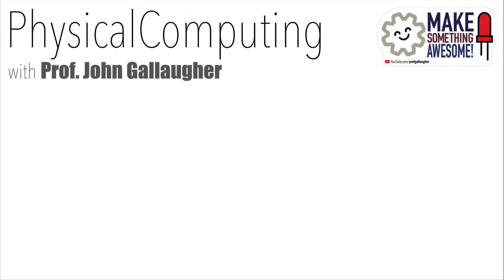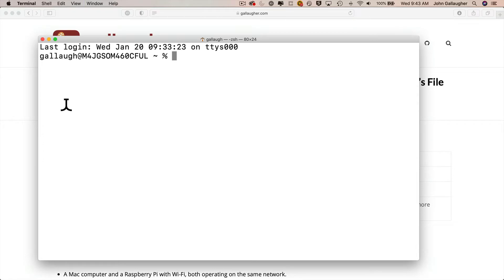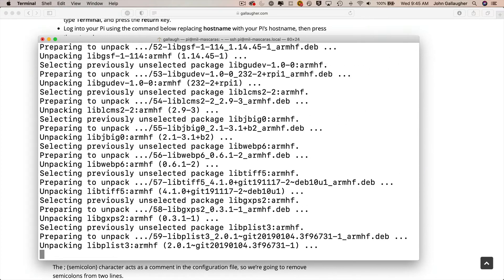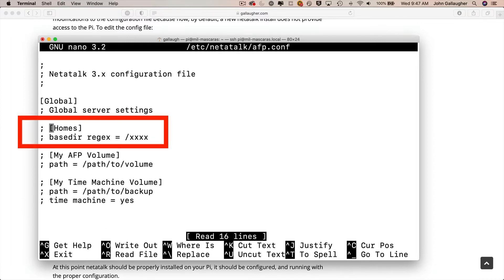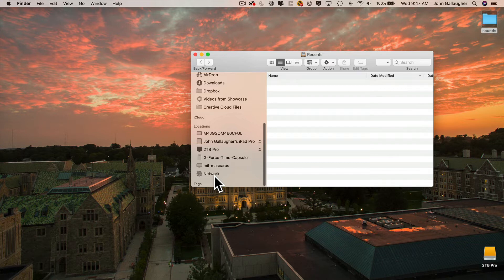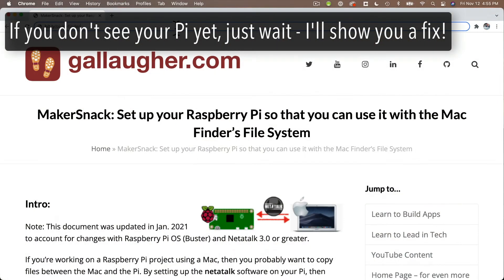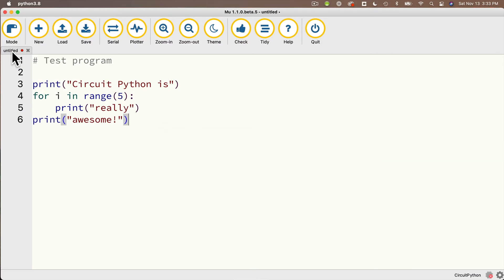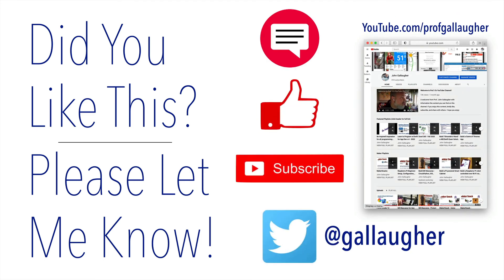Physical Computing - Getting a Raspberry Pi to Appear in the Mac Finder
Setup your Raspberry Pi using Netatalk so that it can act like a flash-drive connected to your Mac. Copy files to and from your Pi, or save files to your Pi from any application (very useful if you're coding in CircuitPython using Mu on a Mac). I'll also show how to use afp:// to overcome connection problems. We'll learn some basic terminal commands, how to execute python programs, and prepare for even more big learning in Raspberry Pi CircuitPython School videos. Part of Prof. Gallaugher's Physical Computing university course.
Windows Users: You'll use a tool called Samba. There are a bunch of video tutorials online for using Samba with the Windows & a network-connected Raspberry Pi. Here is just one